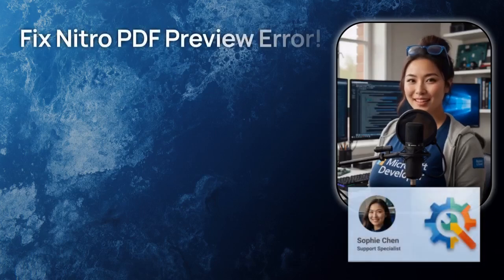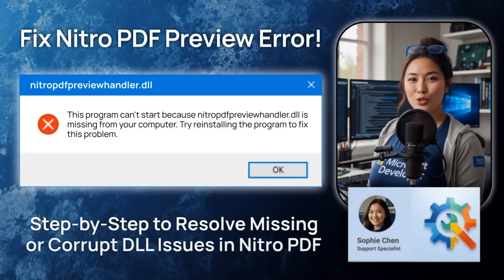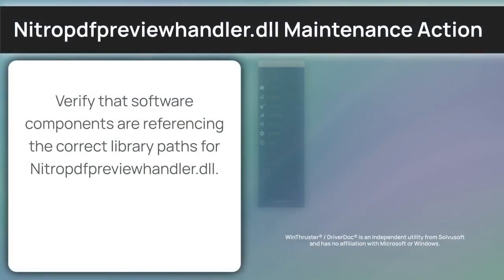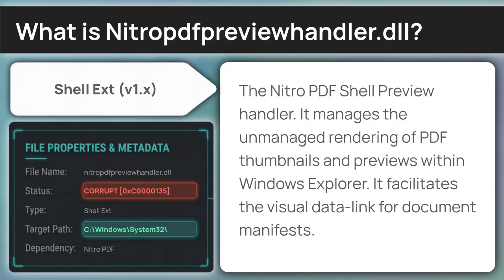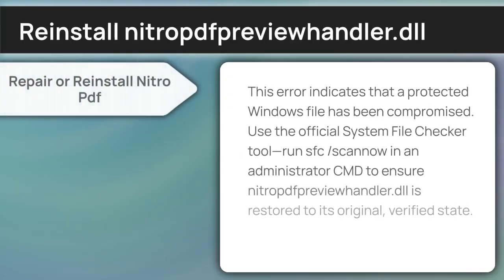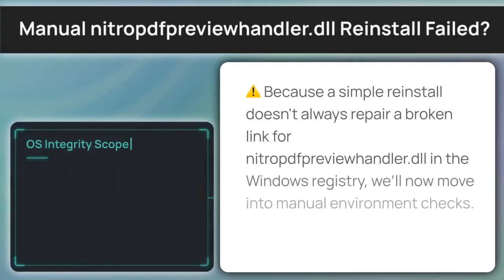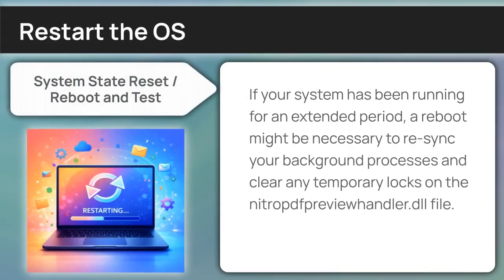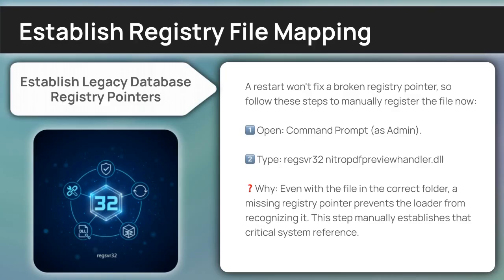Fix Nitro PDF Preview Error!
Nitropdfpreviewhandler.dll: Efficiently Fix Startup Problems Caused by Missing or Corrupt DLLs in Nitro PDF. 🛠️⚙️ An optional maintenance-related application is referenced at this

Are you encountering a dependency error involving Nitropdfpreviewhandler.dll? These issues typically occur when Nitro PDF dependencies are out of sync or improperly configured.

What is Nitropdfpreviewhandler.dll? The Nitro PDF Shell Preview handler. It manages the unmanaged rendering of PDF thumbnails and previews within Windows Explorer. It facilitates the visual data-link for document manifests.

Nitropdfpreviewhandler.dll serves as a Windows Component Library DLL that leverages the Shell Ext for Nitro PDF operations. If you’re seeing this error, I’ll walk through standard troubleshooting steps to help you get back up and running.

▶ File Breakdown:

- Restoring missing nitropdfpreviewhandler.dll files
- Review the nitropdfpreviewhandler.dll documentation

Timestamps:

00:00 - How to Fix nitropdfpreviewhandler.dll Missing Error (Easy Guide)
00:18 - What Is nitropdfpreviewhandler.dll and How to Identify It
00:38 - Run SFC /scannow to Check Windows System Files
01:00 - Restart Your PC to Apply the nitropdfpreviewhandler.dll Fix
01:18 - Fix nitropdfpreviewhandler.dll Error by Repairing Registry Mapping
01:56 - How to Avoid nitropdfpreviewhandler.dll Download Scams